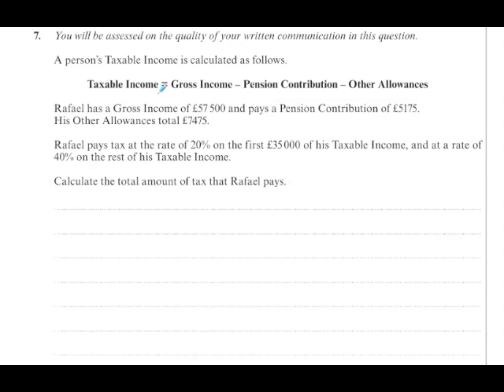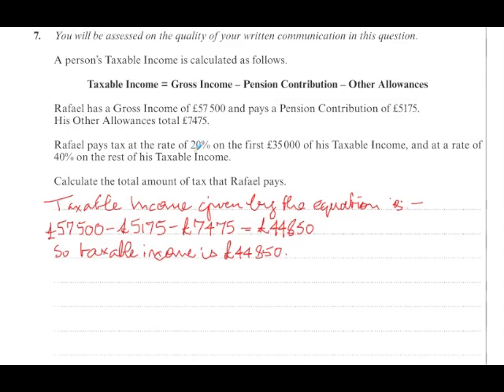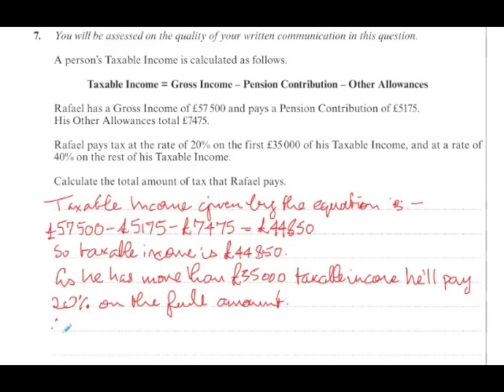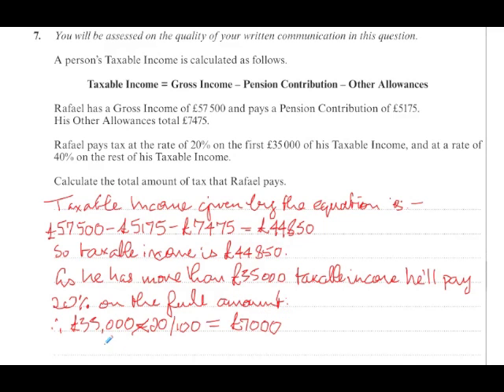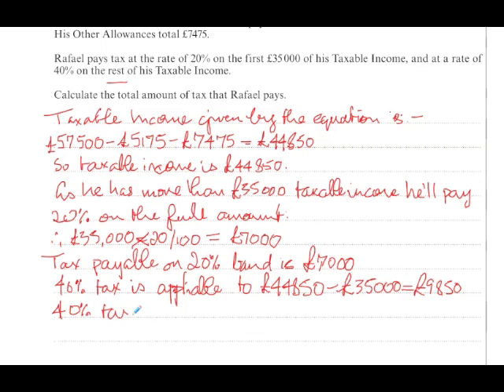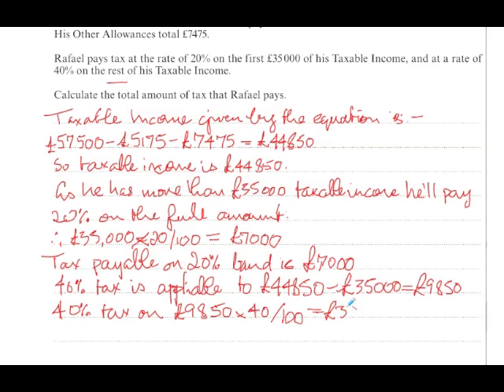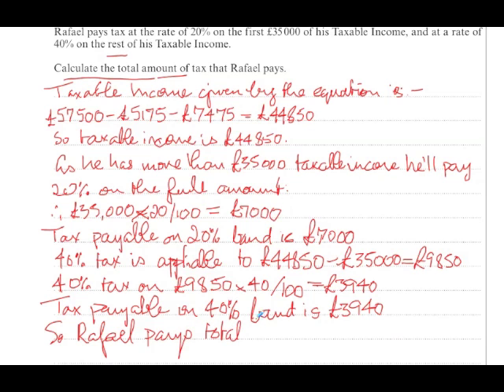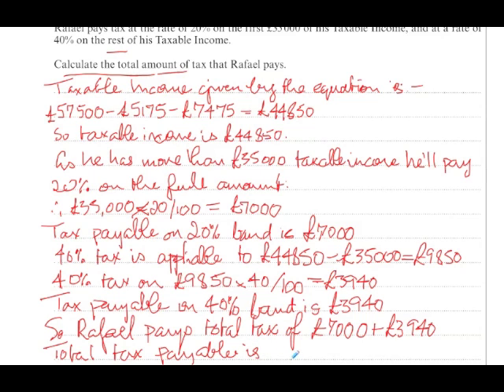WJEC GCSE Maths Winter 2012 Higher Paper 1 Q7 - Tax Calculation & Formulas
A real life type of solution for how tax is calculated on a salary. It also shows you how to substitute values into an equation.